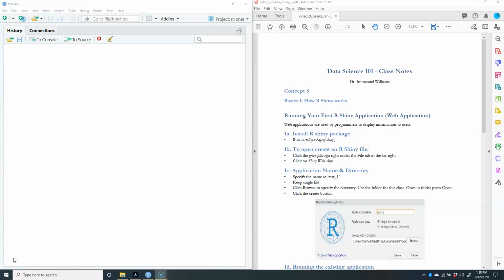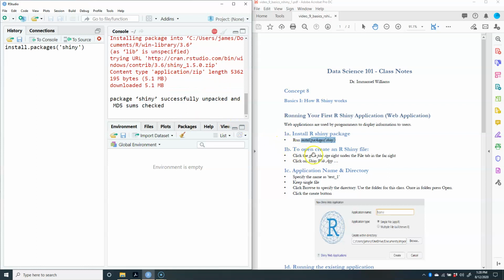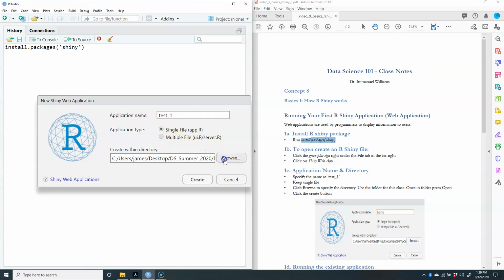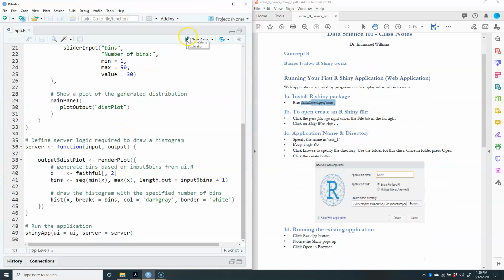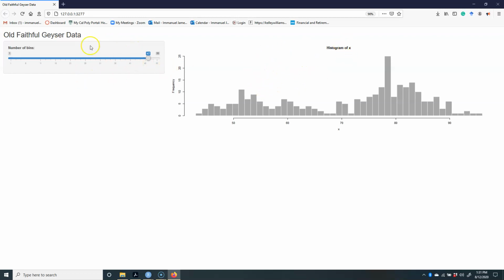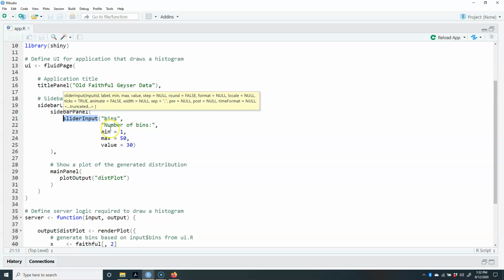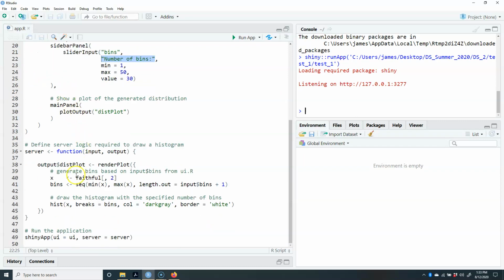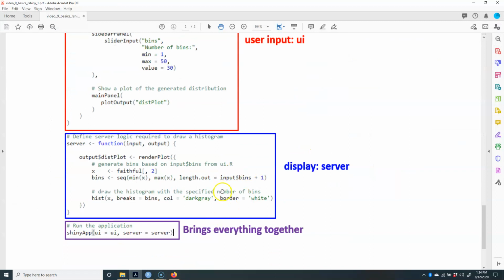Basics of R Shiny 1 (1 of 3)